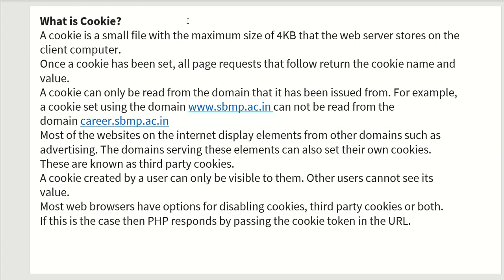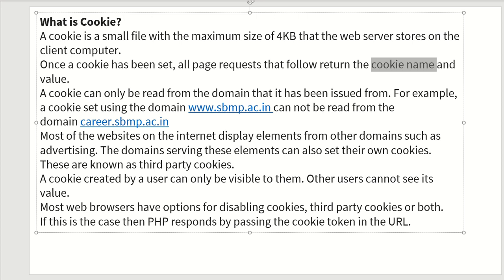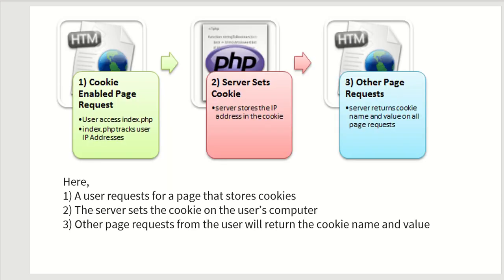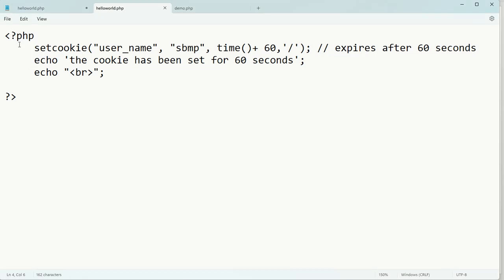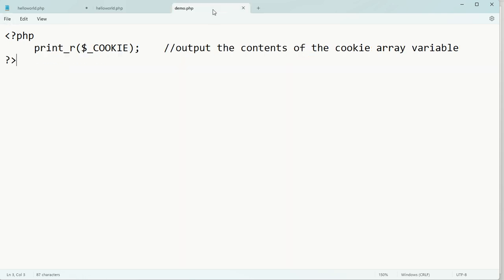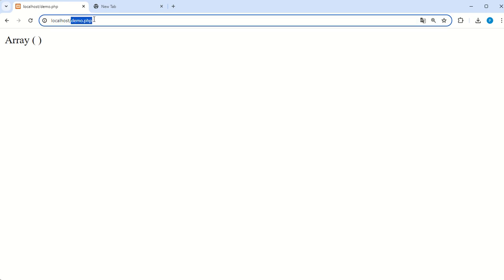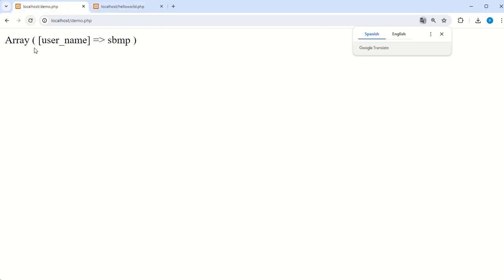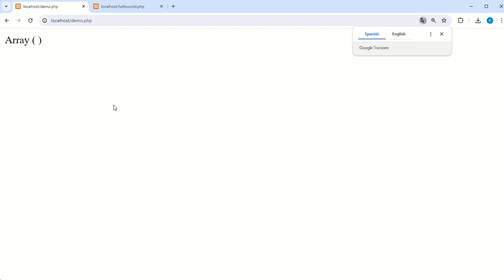PHP part - 15 |PHP Cookies with simple program & explanation| MUST WATCH